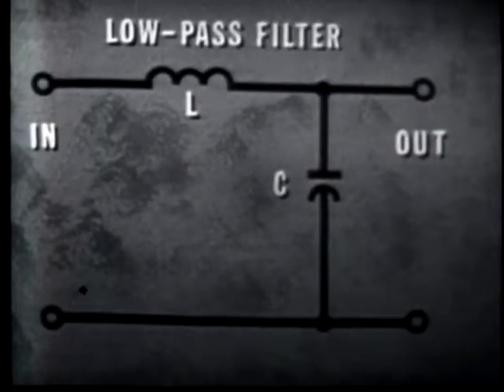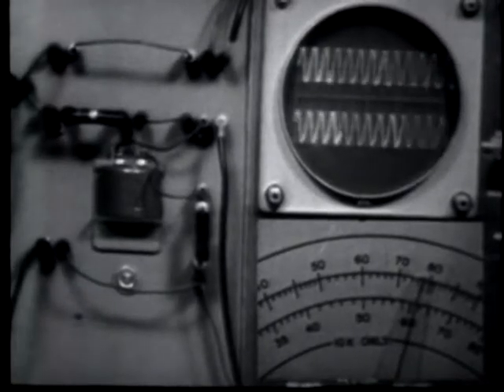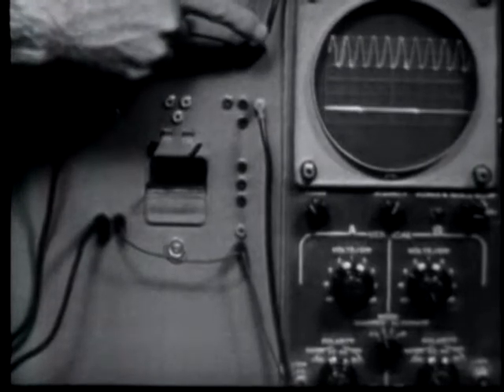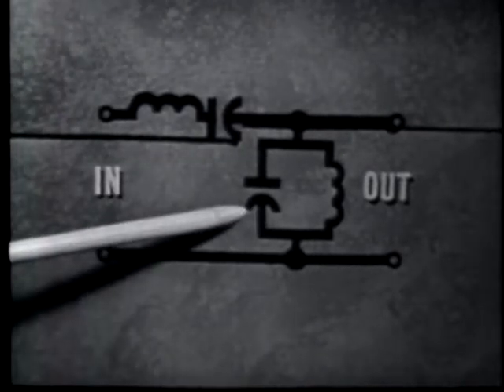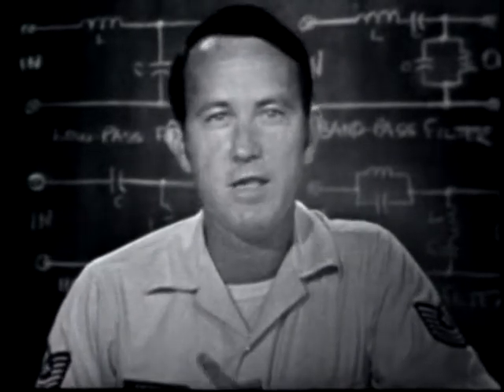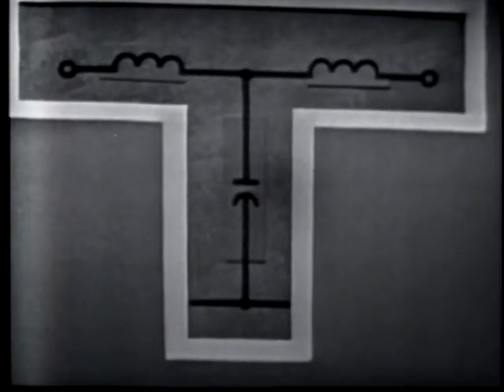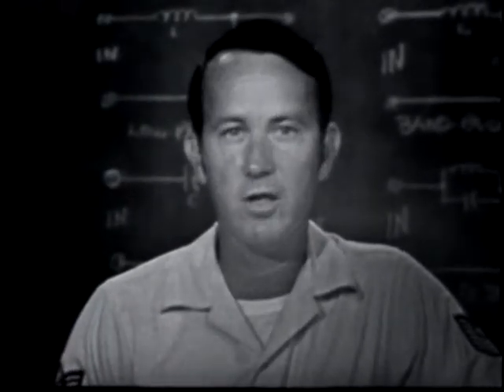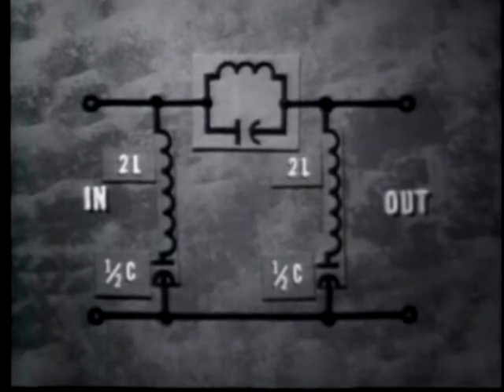Electricity – Filters B (USAF training film) by D.O.D.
ELECTRICITY - FILTERS B

Air Force training film on Electricity. In this episode the subject of Filters is continued.